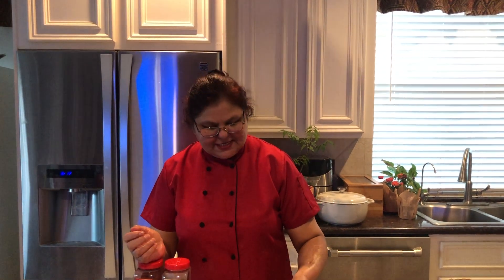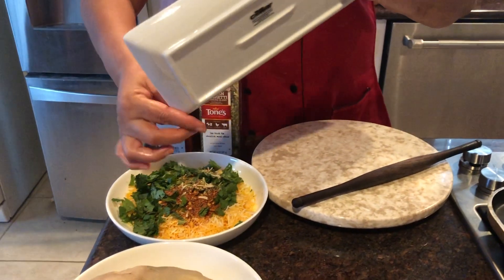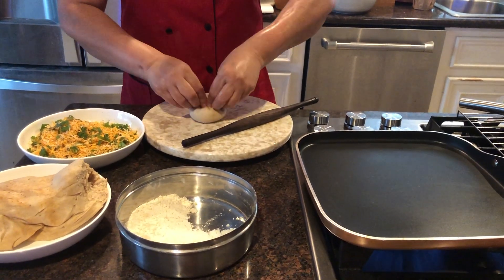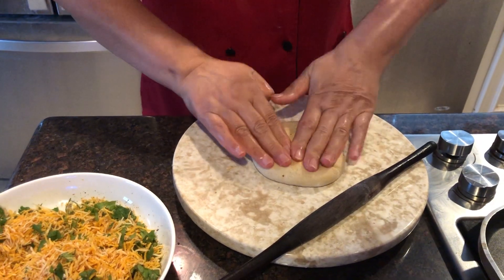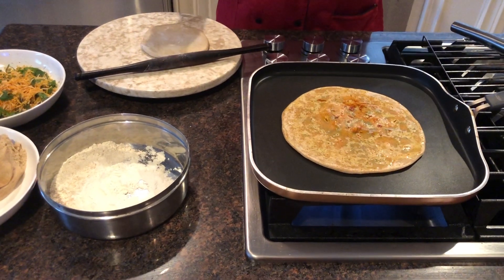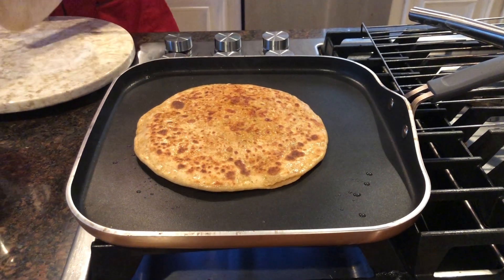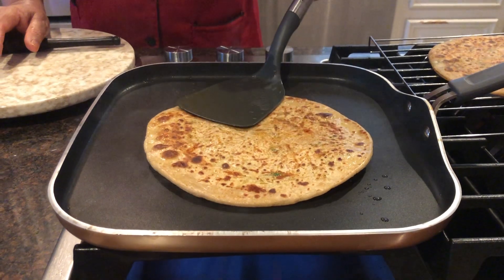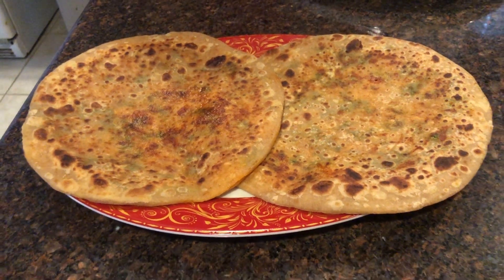Best Spicy Cheese Parantha by Mithi's Kitchen